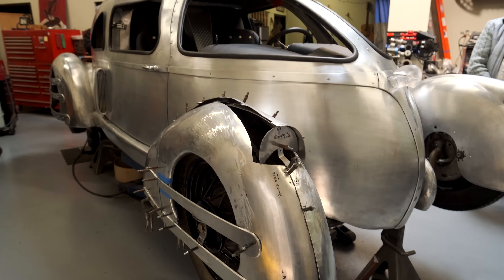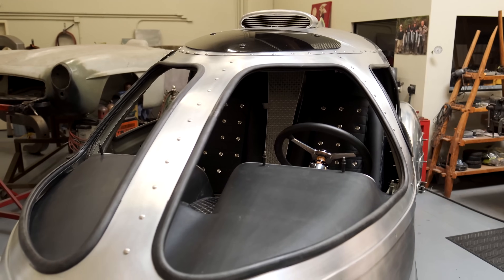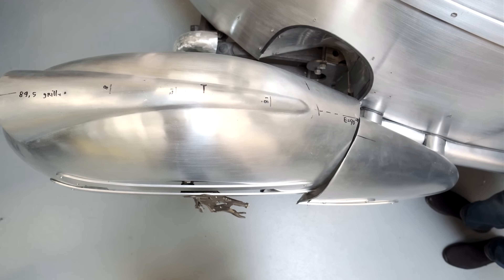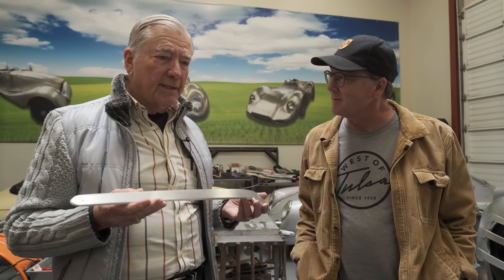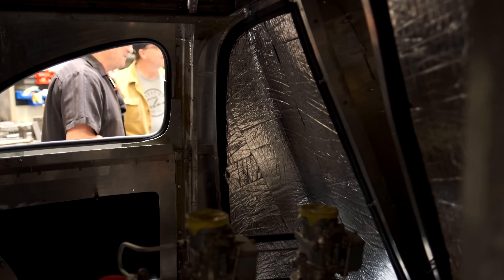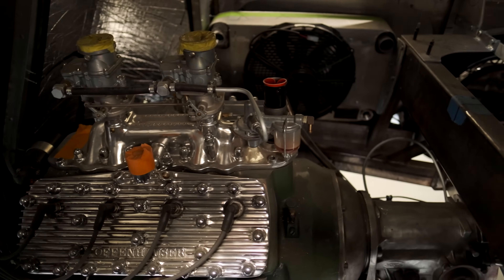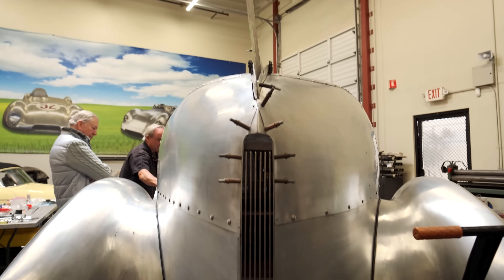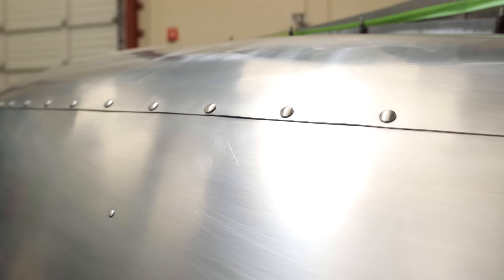Building a Roadworthy Platypus: Dana Newquist's Latest Project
Dana Newquist is building something that raises mind boggling questions...Platypus is one of Dana's newest projects. He's always working on something crazy and that's what we love about him. Platypus started out as a 1948 airplane. Now, Dana and master fabricator Bruce Terry are turning it into a roadworthy, head turning, landlocked sea creature. There's nothing grounded about this project as you'll see, it's all imagination, creativity and off-the-charts talent.

Even legendary customizer Chip Foose is getting in on it. He suggested to Dana to drop a 1948 Flathead V8 in this beast, so that's exactly what Dana did. The entire shell has been formed by hand, mostly Bruce's hands. Any challenges that come up, Dana and Bruce work through it and come up with a really cool solution. For example, the front wheels and how they turn. This video shows how these two turned a concept into reality. They did the same thing with the interior, the vents, the headlights and the 'hood ornament.'

Enjoy the video, you will be riveted! Pun intended. And thank you for supporting West of Tulsa.